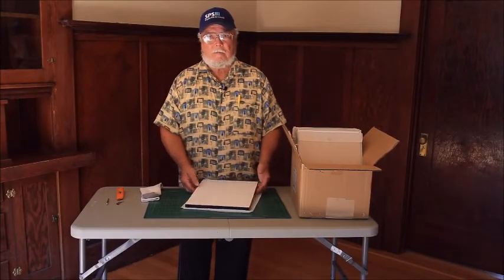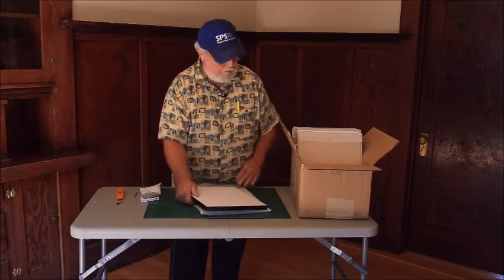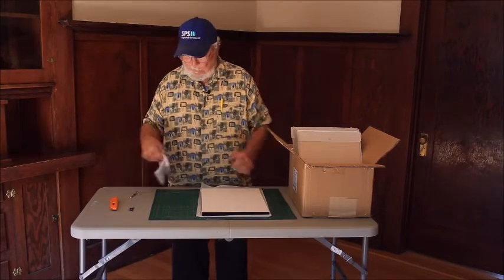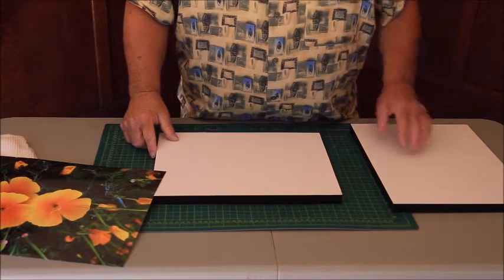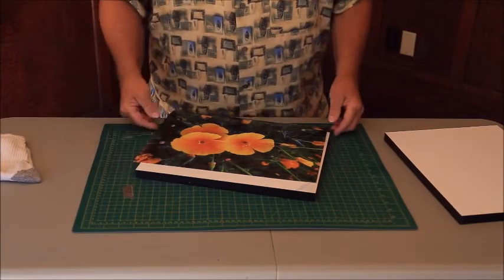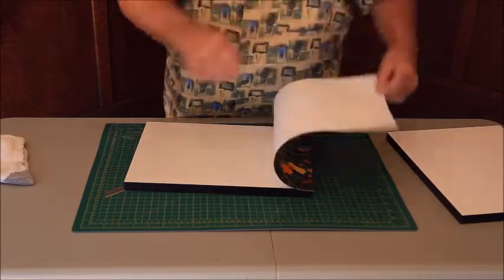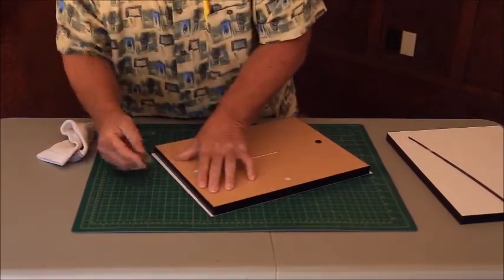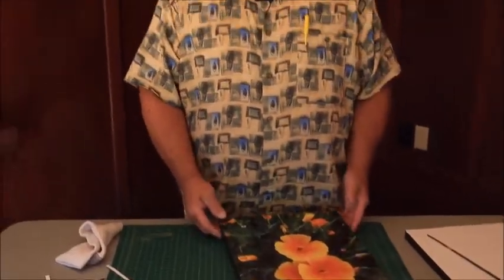Mounting photos on adhesive boards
My favorite way to mount prints for exhibit.